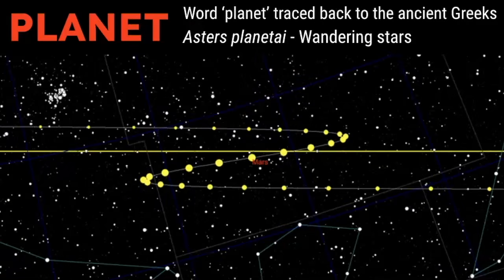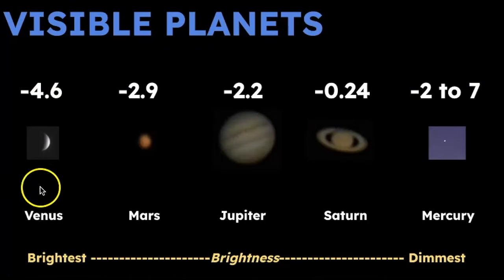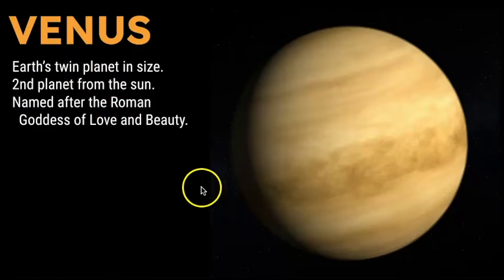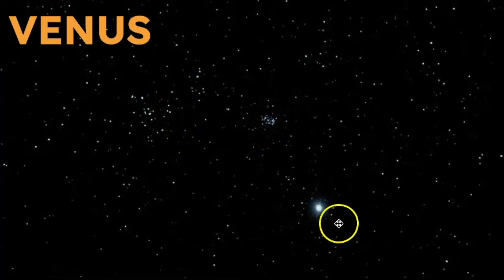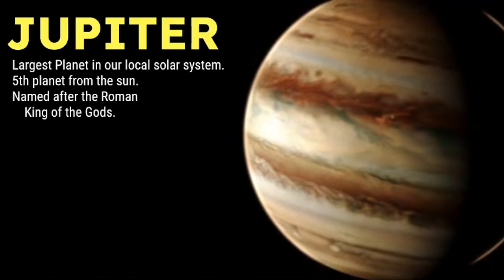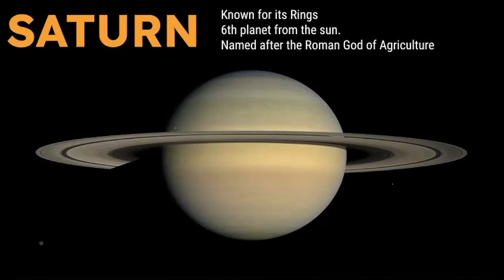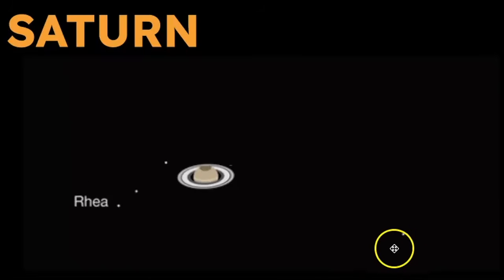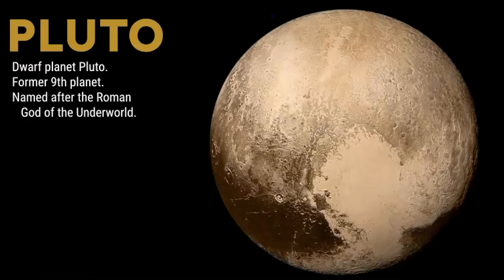How to Find the Planets in the Night Sky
Learn how to find the planets in the sky, what their characteristics are, and which planets are invisible to the naked eye.

Discover the 25 brightest stars in the sky

Chapters
0:00 - Intro
0:58 - Definition of a planet
5:10 - Mercury
6:56 - Venus
9:56 - Mars
13:37 - Jupiter
16:50 - Saturn
19:24 - Uranus and Neptune
22:14 - Pluto